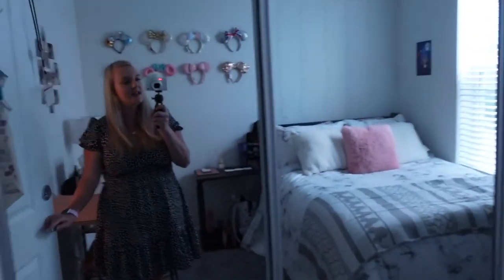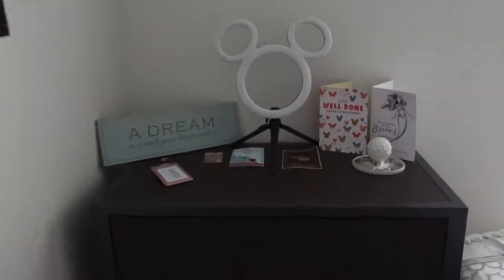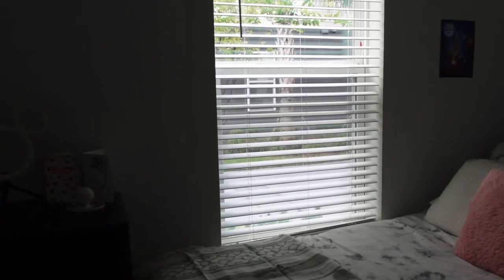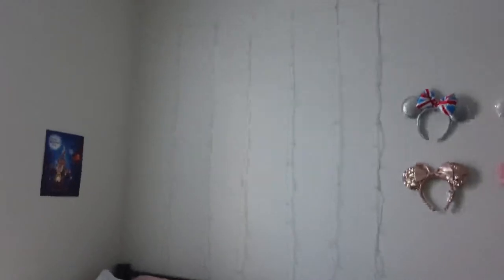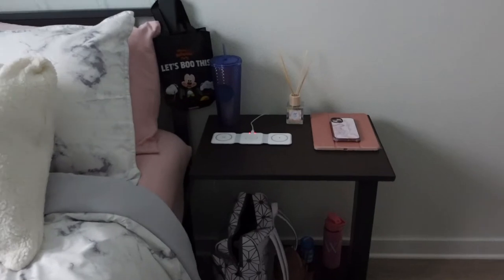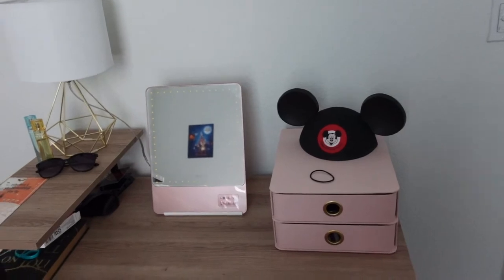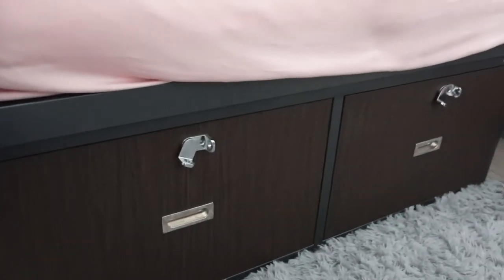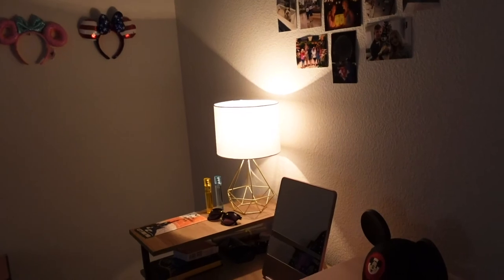Flamingo Crossings Room Tour 4x2 I Disney Housing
Hi guys todays video is finally my room tour!
I’m staying in Flamingo Crossings, Disney’s housing for cast members, participating in the UK CRP.